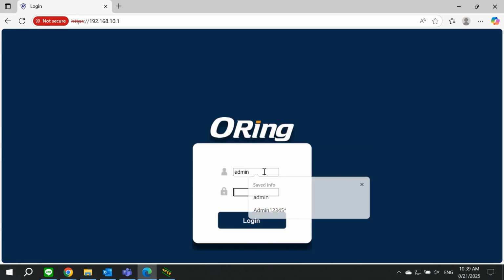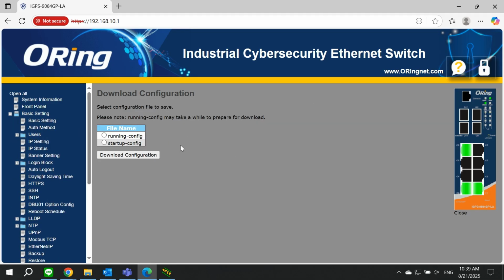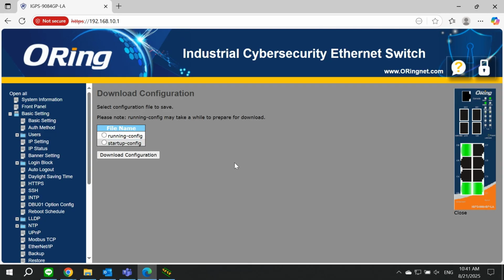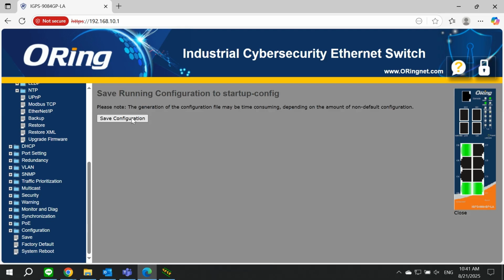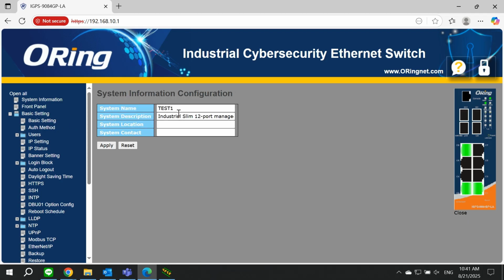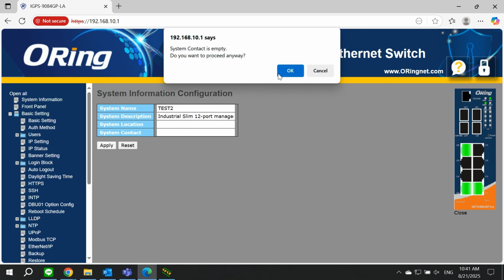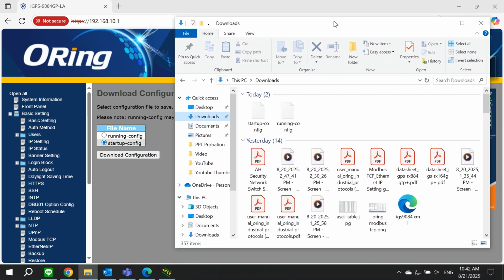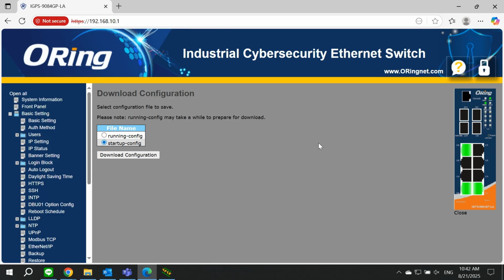Lesson 21 - Backup